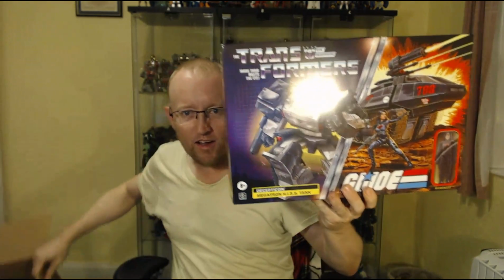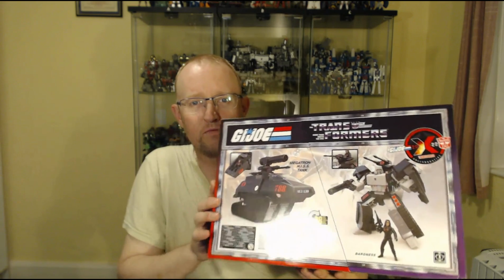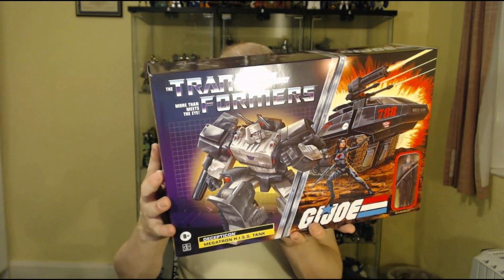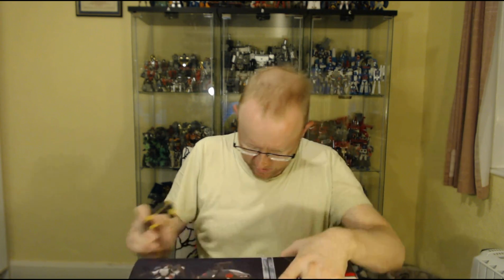"What's In The Box Wldnas?" 7th September 2022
The first package came in really quickly this month so it has allowed me to get a unboxing vid out for the first Wed of the Month.